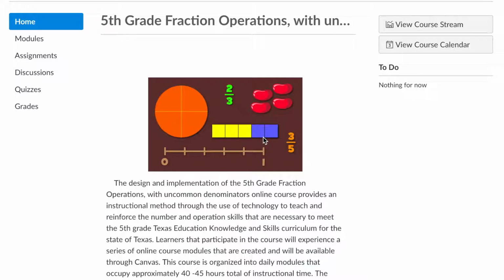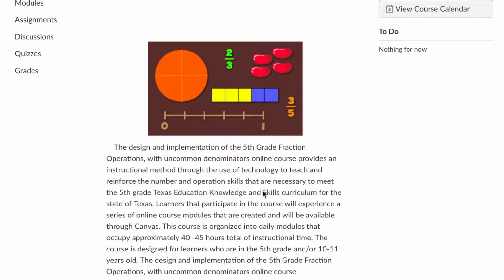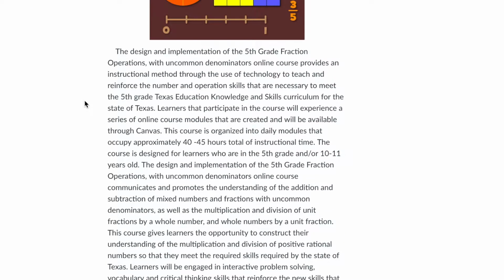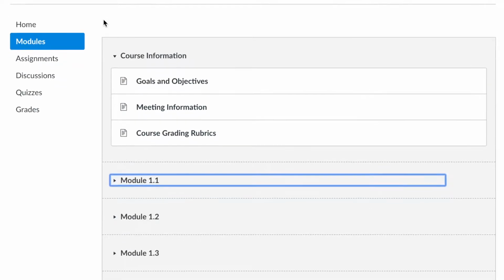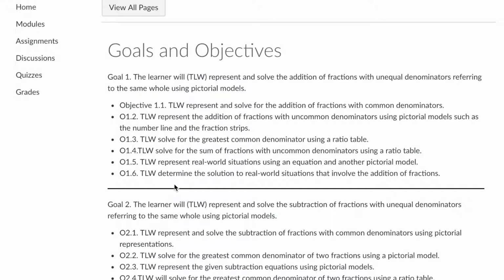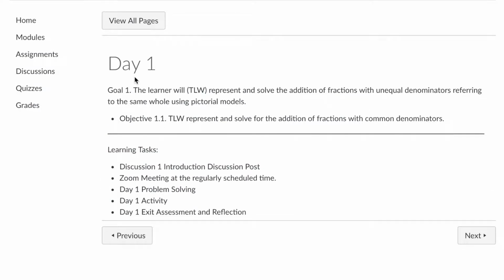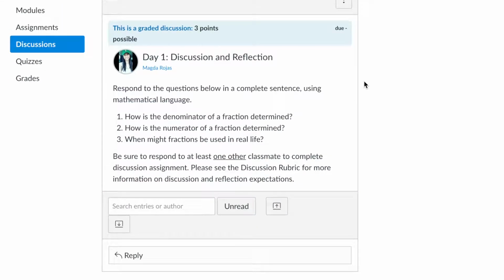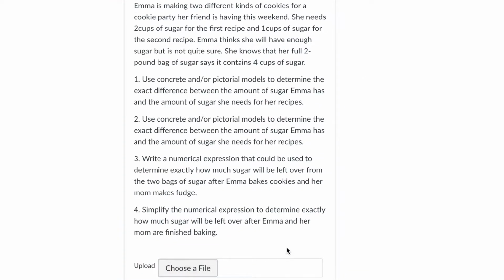Week 9 5510 Presentation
Overview of course created on Canvas LMS about fraction operations for students in the 5th grade.